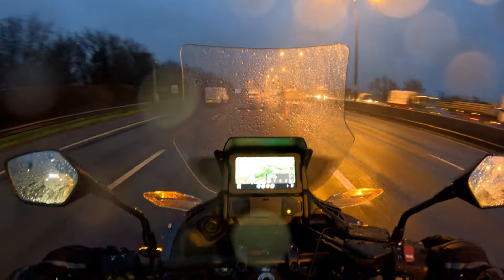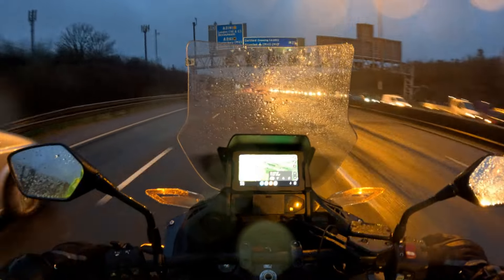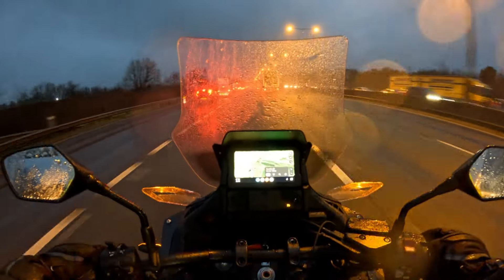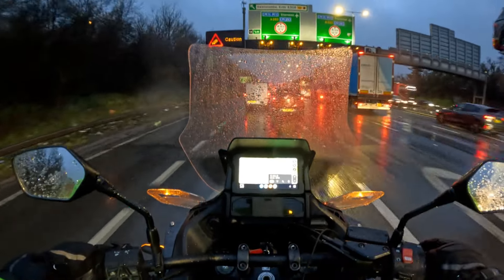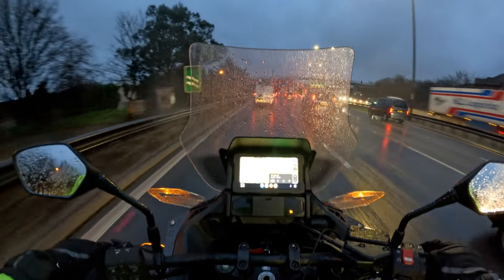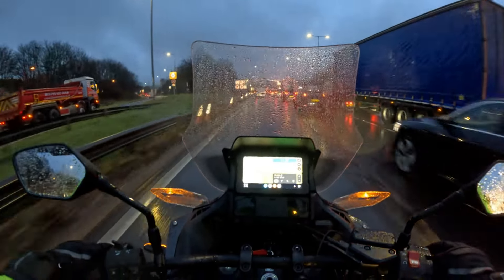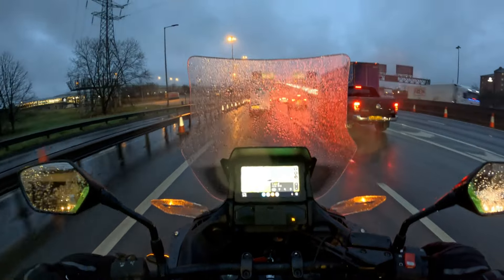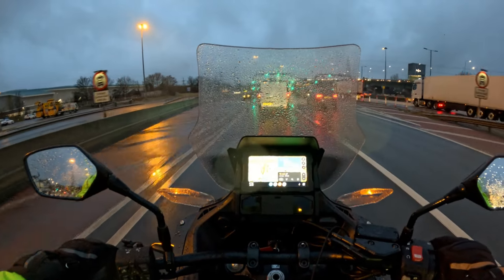NT 1100 Screen Test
Today were checking out the NT1100 screen on a very wet and wild ride to work in the morning. Something strange is hapenning which I cannot explain.  Can you answer the question posed.

Kime to go is will be improving as we develop the channel. If you want to become one of the many Highly Appreciated viewers who helped shape the channel please support us as we go forward, by clicking like button if you find the content worthy, and consider Subscribing (Helps us Enormously) and this will ensure you can find the channel again if you feel the need to check back for any updates.